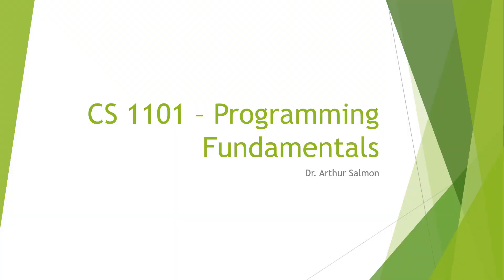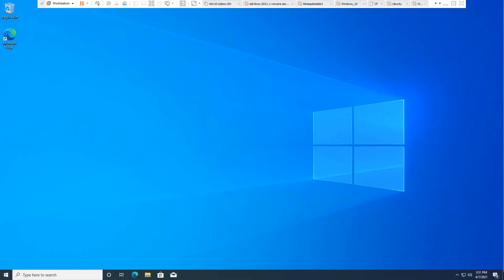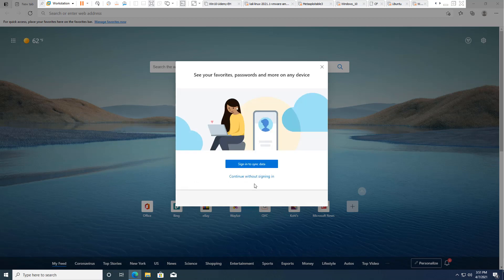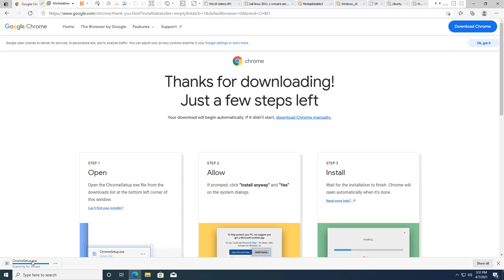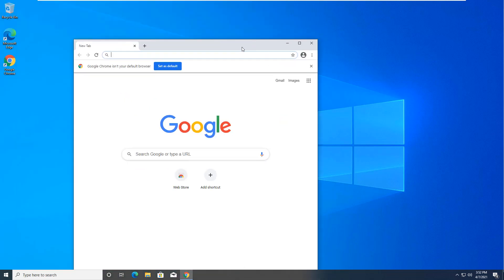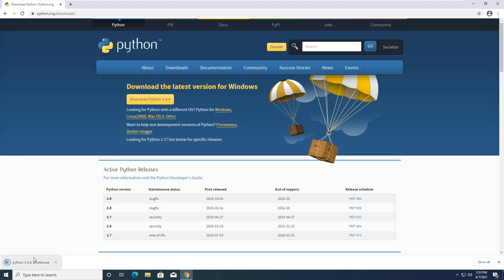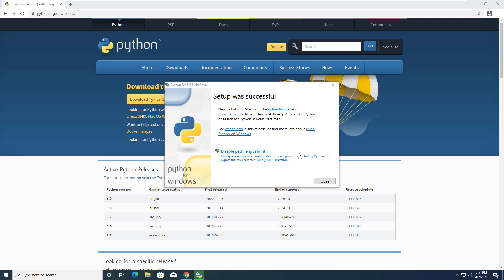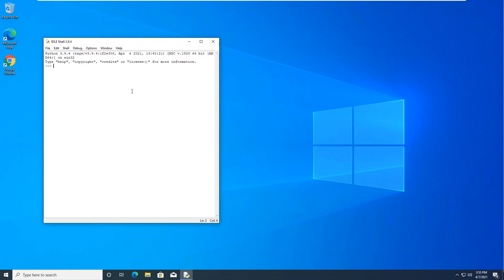CS 1101 – Programming Fundamentals - Exercise Installing Python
CS 1101 – Programming Fundamentals - Installing Python